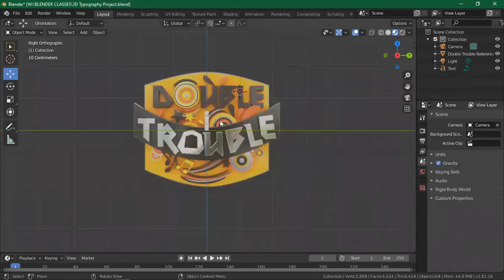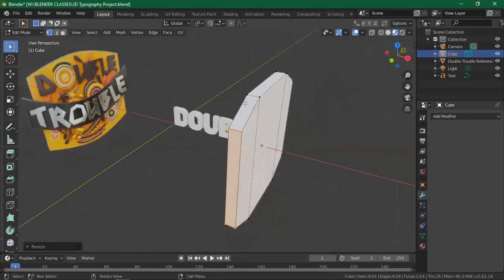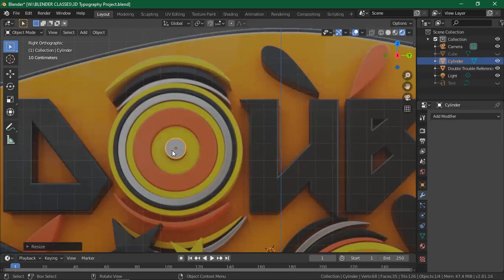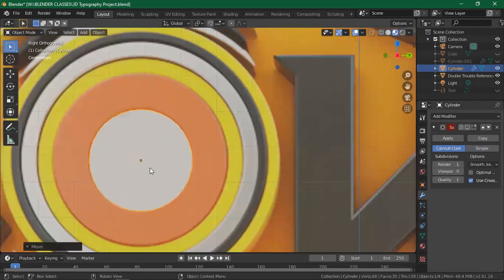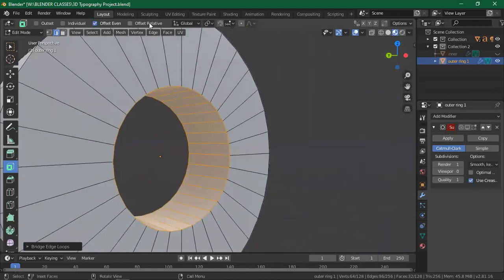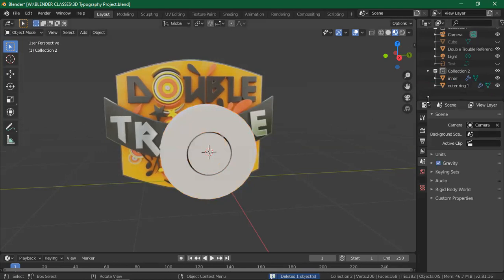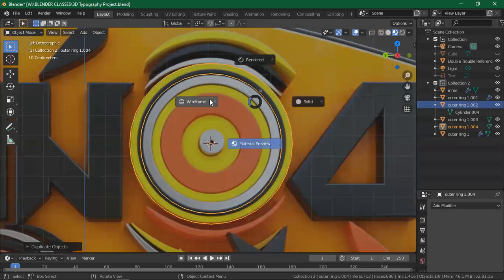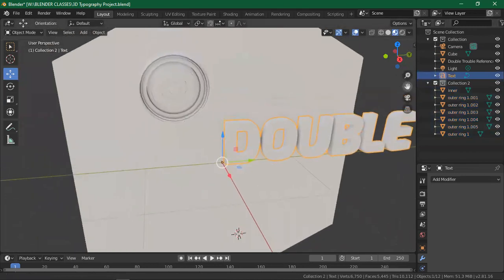Modelling Blender Tutorials Zoom Class 2021 11 10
Blender Modelling tutorial for beginners! Creat Text Animation and Upload your Fonts

Blender is a free and open-source 3D computer graphics software toolset used for creating animated films, visual effects, art, 3D printed models, motion graphics, interactive 3D applications, virtual reality, and computer games.